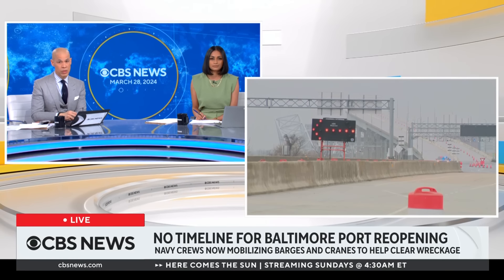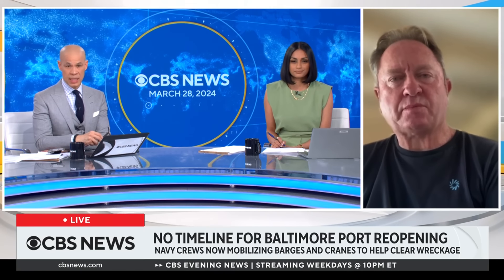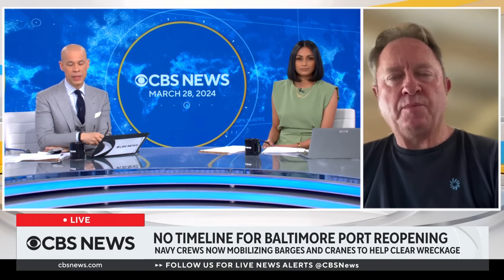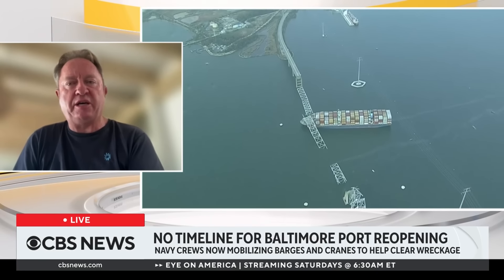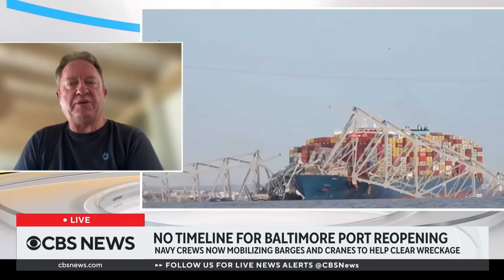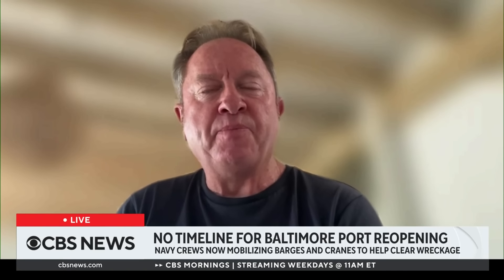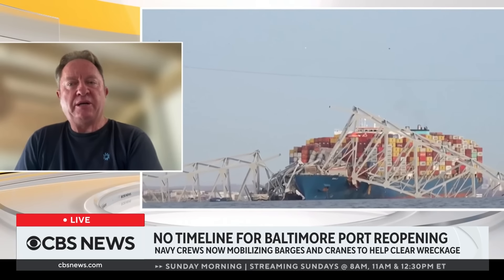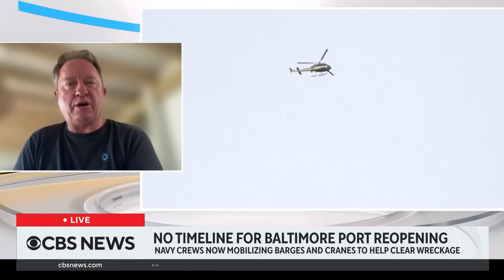How crews will work to clear the Baltimore bridge collapse wreckage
Wreckage from the Francis Scott Key Bridge collapse in Baltimore's Patapsco River is blocking one of the country's busiest ports. Navy crews are mobilizing barges and cranes to help clear the site, CBS News has learned. Captain Nick Sloane, a marine salvage and recovery expert who helped refloat the Costa Concordia cruise ship in Italy, joins CBS News with more insight.